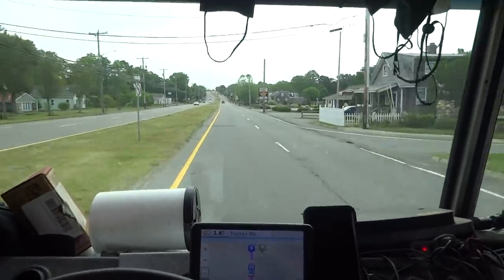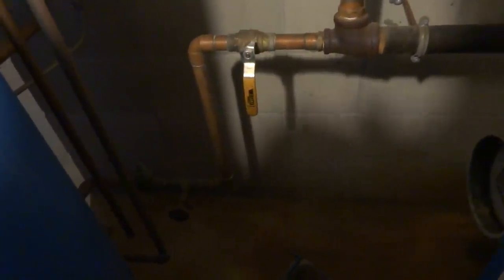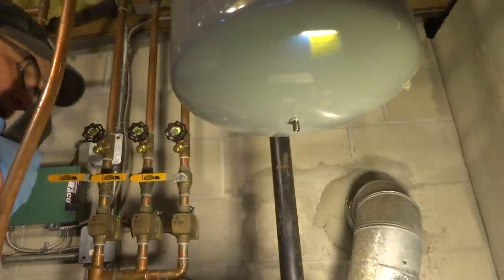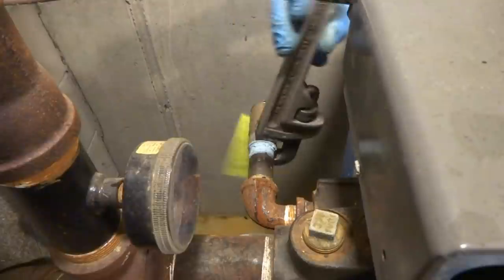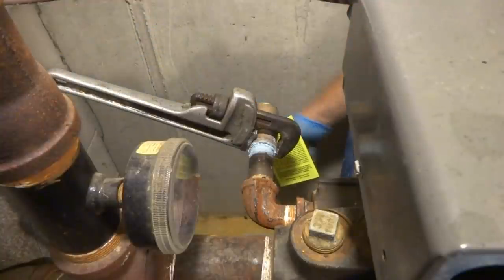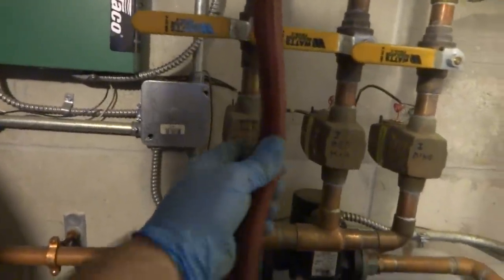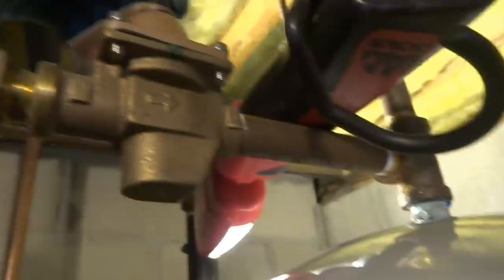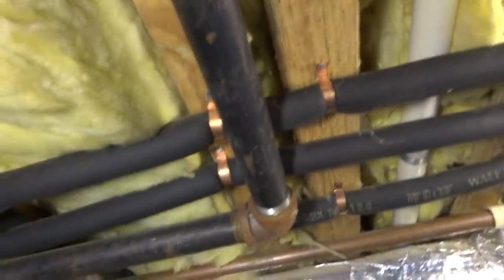BOILER RELIEF VALVE LEAKING WATER WHEN BOILER RUNS